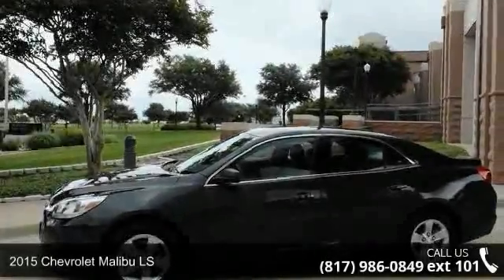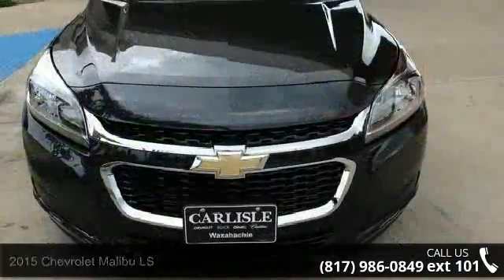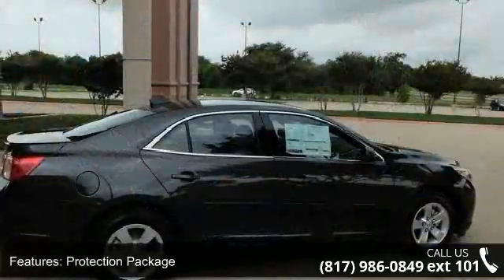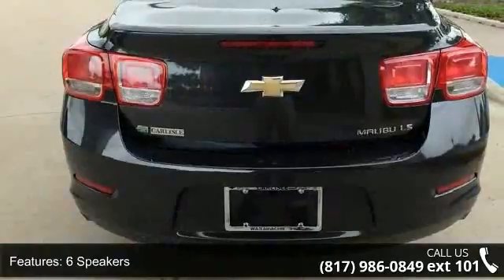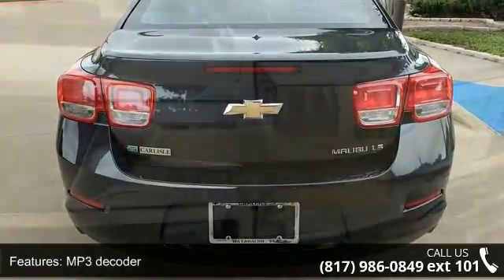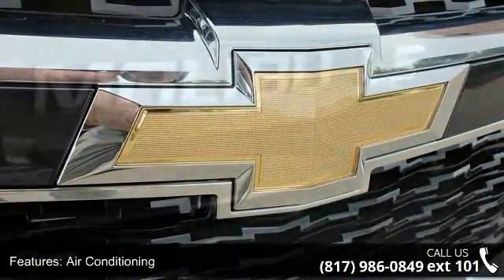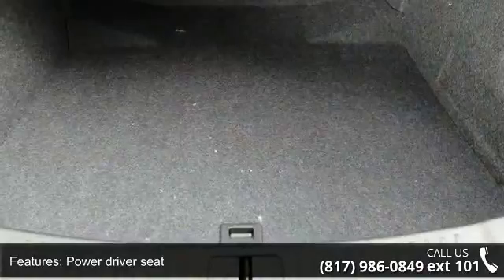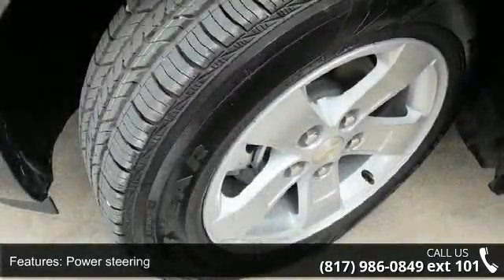2015 Chevrolet Malibu LS - Carlisle GM - Waxahachie, TX 7...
Malibu LS 1LS, 4D Sedan, ECOTEC 2.5L I4 DGI DOHC VVT, 6-Speed Automatic Electronic with Overdrive, FWD, and Gray. Really struts its stuff. Chevrolet has done it again! They have built some superb vehicles and this good-looking 2015 Chevrolet Malibu is no exception! Take this wonderful Malibu down the road and fall in love with driving all over again. Call one of our Internet managers TODAY for your test drive or for a personal walk-around description.  Our location is just 30 miles south of downtown Dallas along Interstate 35E in historic Waxahachie.  DON'T DELAY CALL TODAY!  CARLISLE - YOUR ONE-STOP GM SHOP!